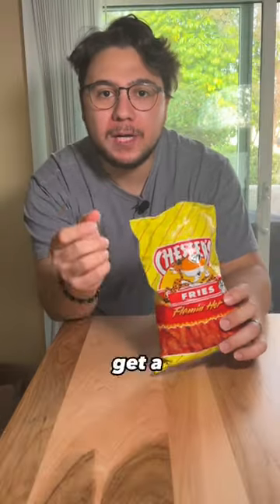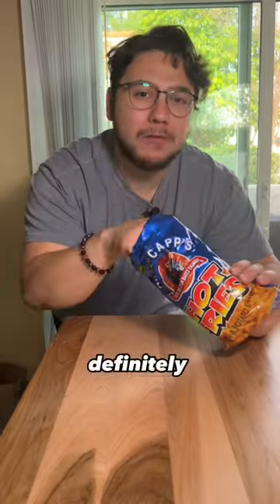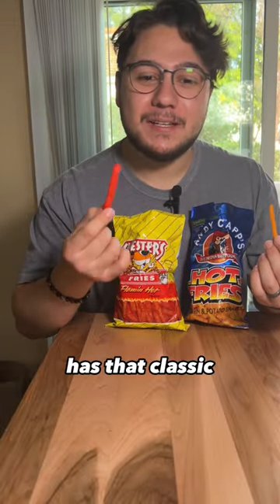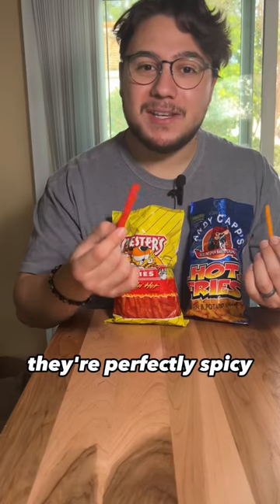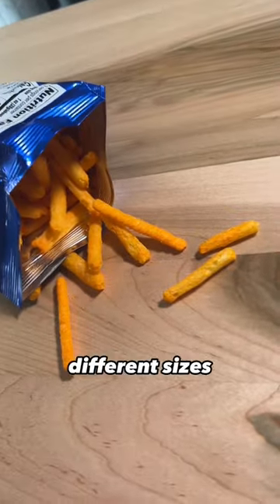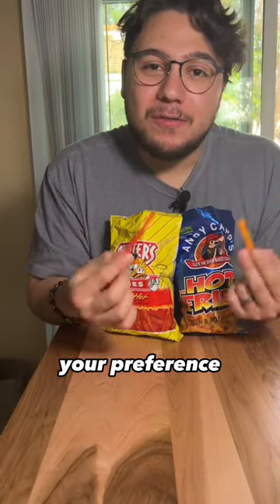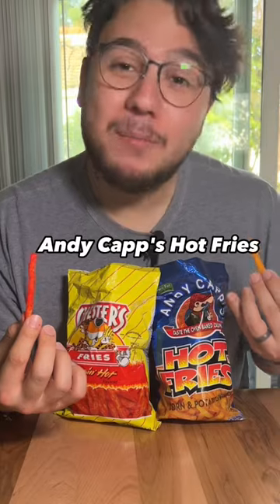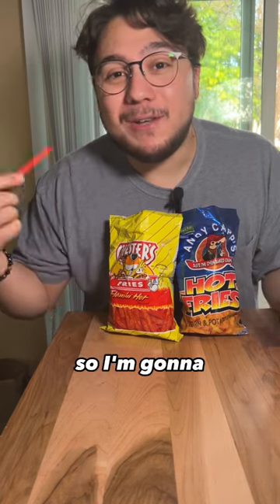THIS or THAT: Chester’s vs Andy Capp’s Hot Fries 🔥🍟